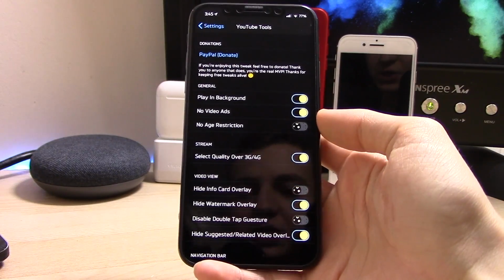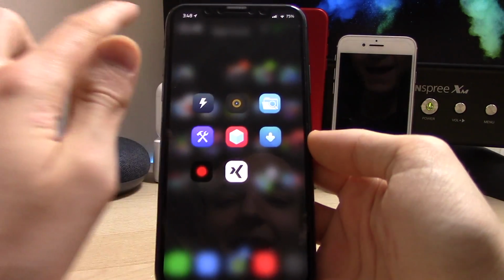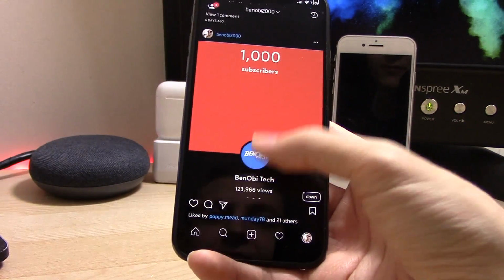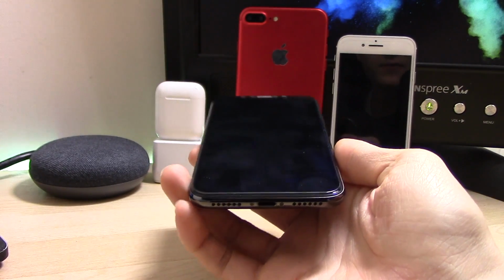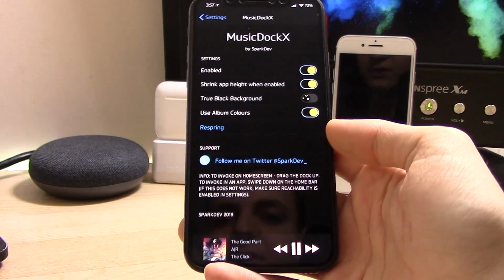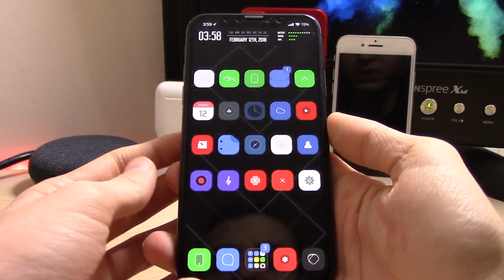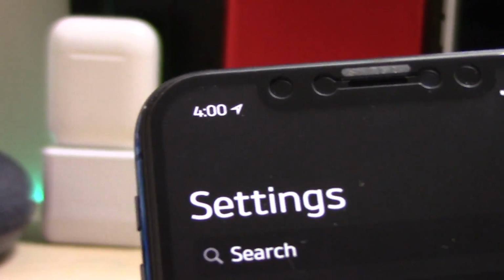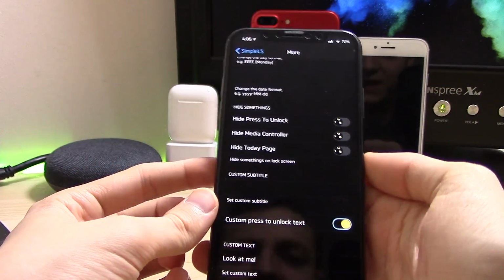10 Awesome Jailbreak Tweaks - iOS 11-11.1.2 Electra - Part 4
Here are 10 Jailbreak Tweaks for iOS 11 Part 4!
All these Tweaks are compatible with the latest Electra Jailbreak for iOS 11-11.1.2!

⬇️ TWEAK INFO! ⬇️

1️⃣ YouTube Tools ⬇️

💵 Price ➡️ Free
📦 Repo ➡️ BigBoss

2️⃣ StatusFolder ⬇️

💵 Price ➡️ Free
📦 Repo ➡️ BigBoss

3️⃣ SafariFullScreenScrolling ⬇️

💵 Price ➡️ Free
📦 Repo ➡️ BigBoss

4️⃣ Instagram Image/Video Download (InstagramDownImage) ⬇️

💵 Price ➡️ Free
📦 Repo ➡️ BigBoss

5️⃣ AutoUnlockX ➡️

📦 Repo ➡️ http//beta.sparkservers.co.uk/

6️⃣ MusicDockX ⬇️

📦 Repo ➡️ http//beta.sparkservers.co.uk/

7️⃣ RealCC ⬇️

💵 Price ➡️ Free
📦 Repo ➡️ BigBoss

⚠️ To install custom Background rename your wallpaper of choice to " " (It has to be a png file or it wont work) then put into var/mobile/documents then respring

9️⃣ TapTime ⬇️

💵 Price ➡️ Free
📦 Repo ➡️ http//beta.sparkservers.co.uk/

🔟 SimpleLSiOS ⬇️

💵 Price ➡️ Free
📦 Repo ➡️ BigBoss

Enjoy the Tweaks! 😁

And I also host Tech Talk, a livestream series about the latest things in Tech every Saturday at 7PM GMT!
I also do random Livestreams and Surprise Uploads sometimes so...
👍🏻 Smash a Like on the video if you enjoyed it!

⬇️ Here are a few ways you can support me and my Channels so I can keep making videos ⬇️

👕 BUY THE HOTTEST MERCH ON PLANET EARTH!!! 👕 BUY THE HOTTEST MERCH ON PLANET EARTH!!!